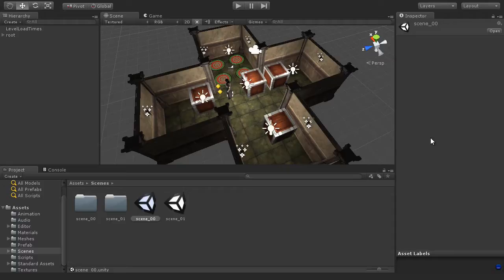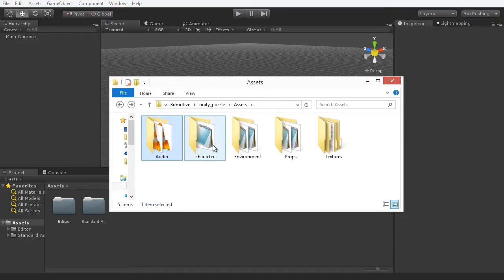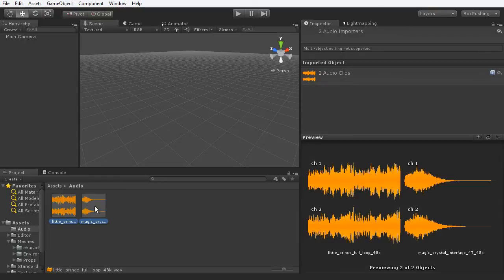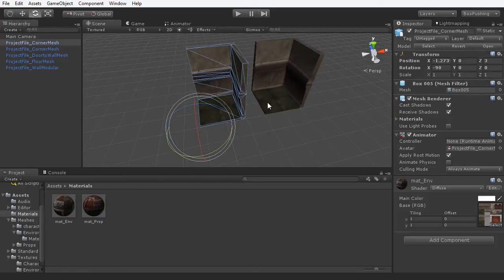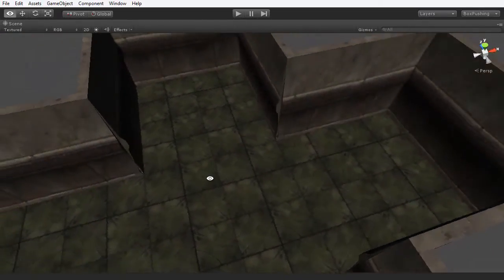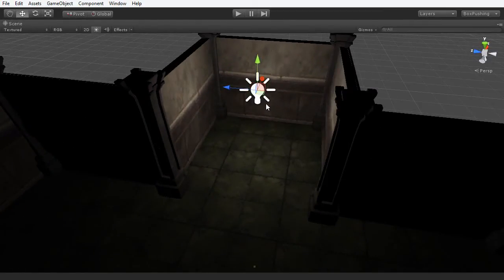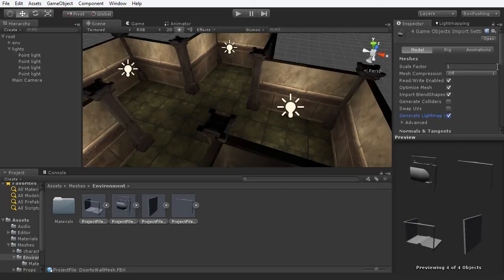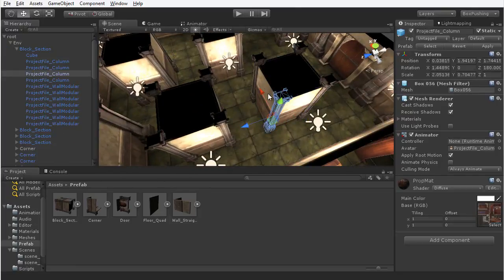Unity 推箱子益智遊戲製作教學 V1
Code: in9w